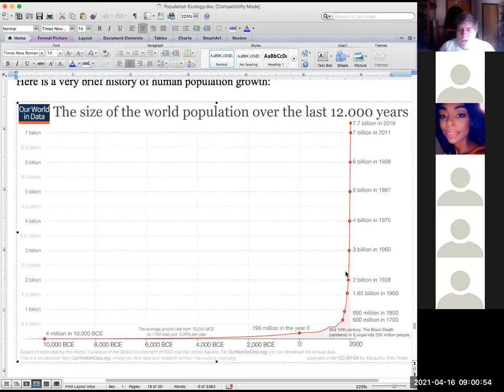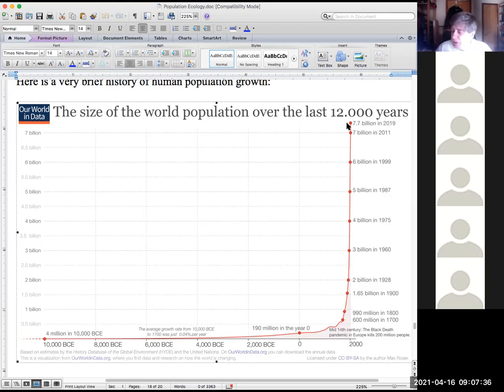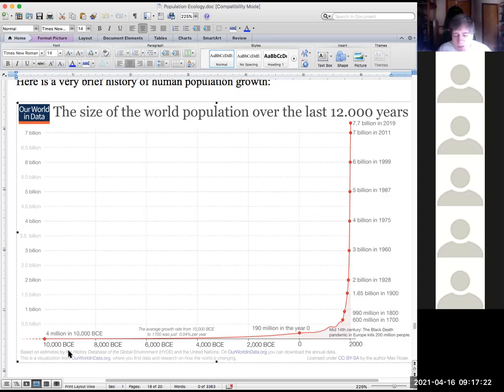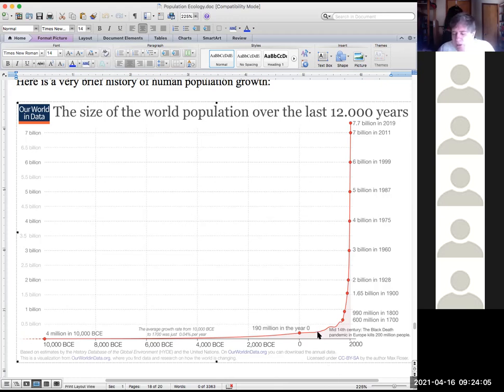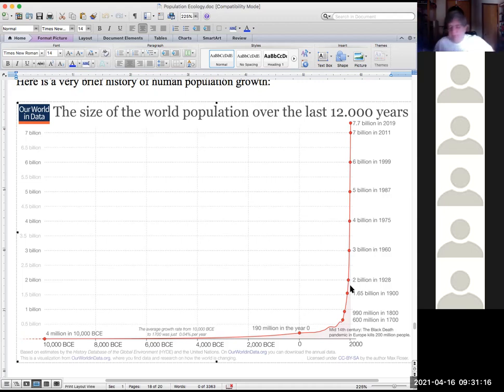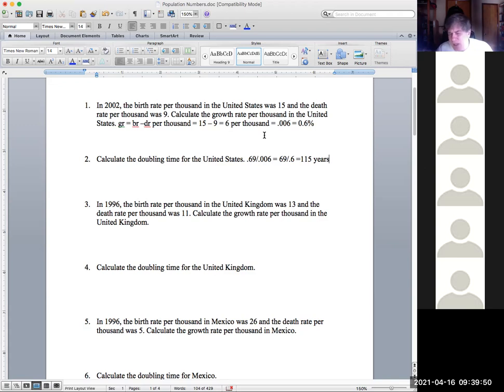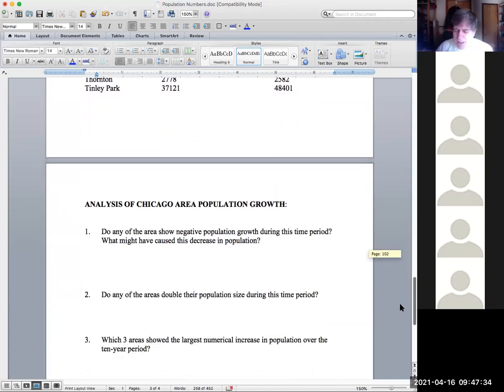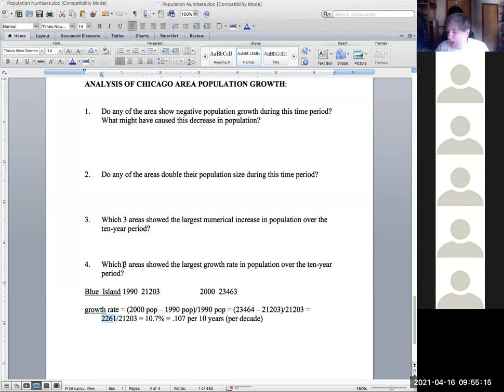March 16-Population Ecology part 3